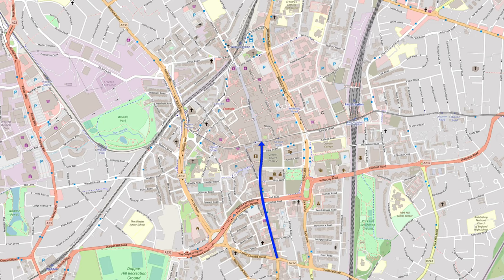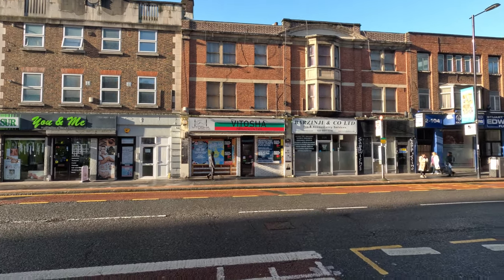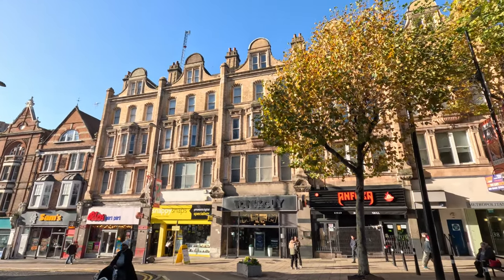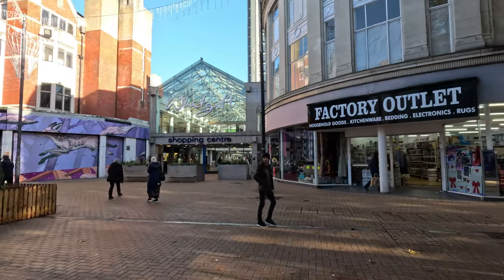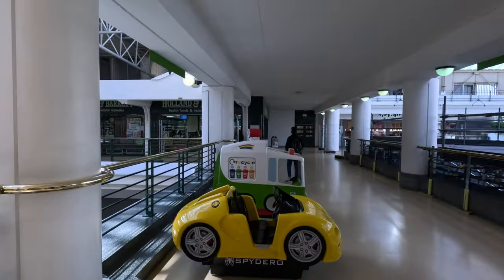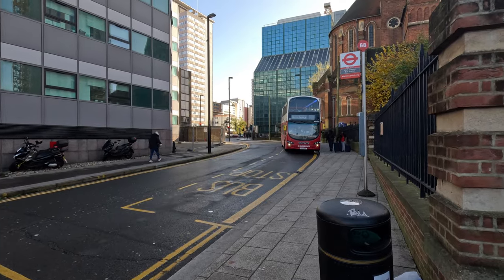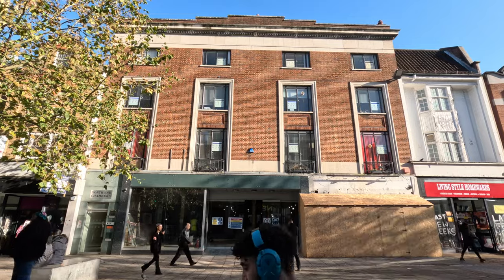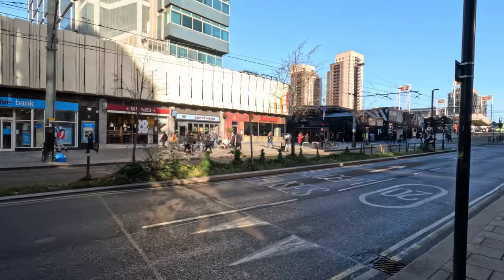Croydon: How it is - November 2023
This is my fourth annual November visit to Croydon to film it and capture the town "how it is". It is intended to be neutral and all I ask is that it is viewed as such.

Thanks to my mate Graham for coming along on the journey and supporting what I do.

I am a local historian and have made many films in the Croydon area so I do pick out certain historical elements (notable the architecture). Croydon is far removed from what it once was and I hope that this trip down memory lane will help you to remember some of the better times spent here.

The retail shopping experience has changed globally, what we see in Croydon may be seen in many more towns around the world. It is not clear at this point to see what the future may hold.

Chapters:
00:00 Start/Overview
00:35 Coombe Cross into High Street
16:40 North End Part 1
19:40 Whitgift Centre
29:25 Poplar Walk
31:25 West Croydon Interchange
34:21 North End Part 2
39:34 George Street
45:54 East Croydon Station & Close